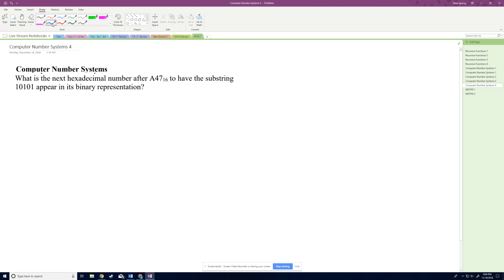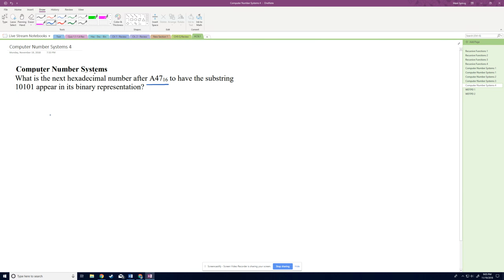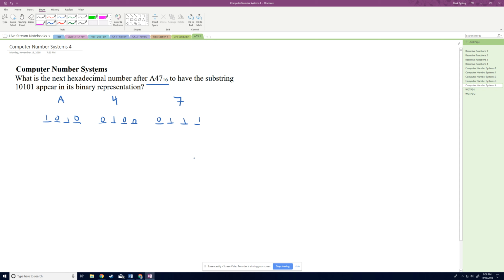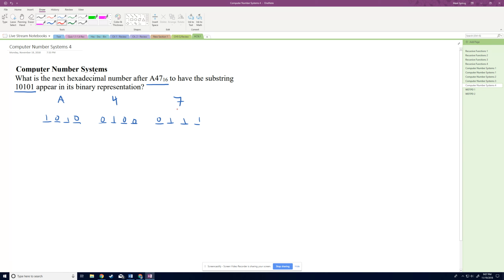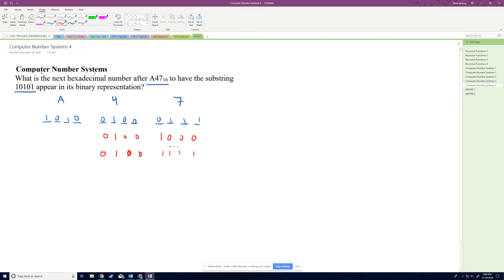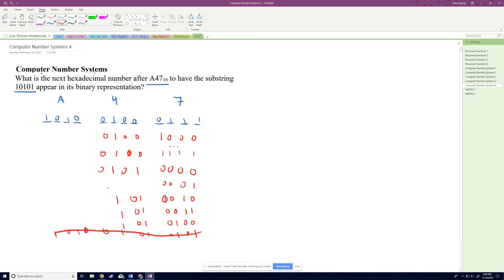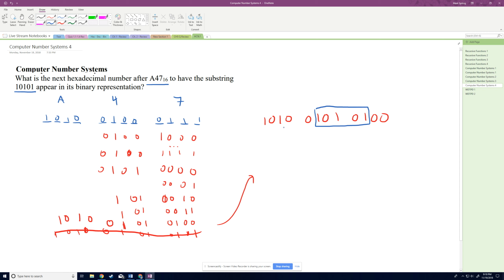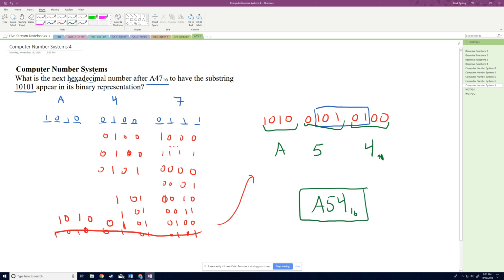ACSL 1 - Computer Number Systems 4